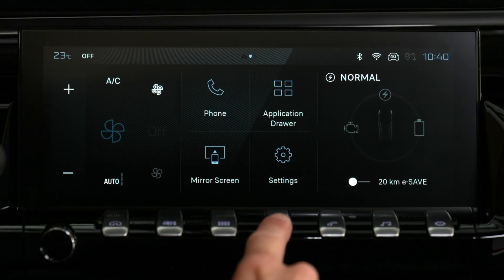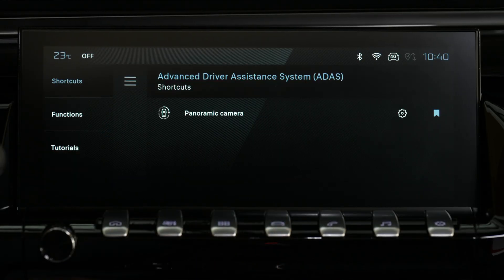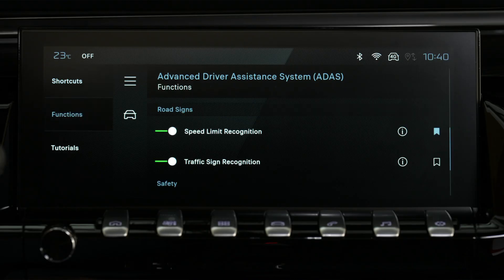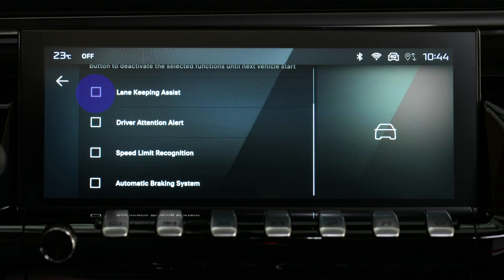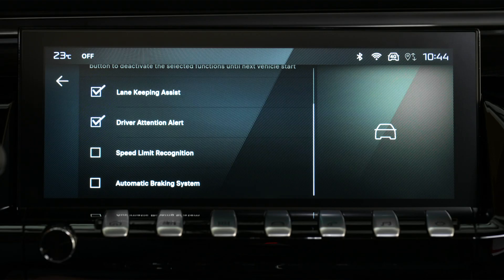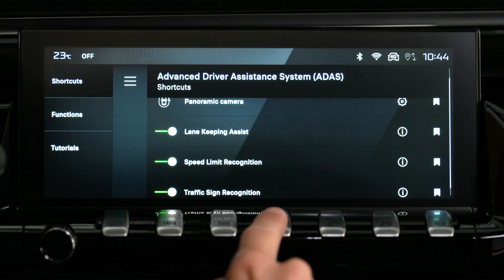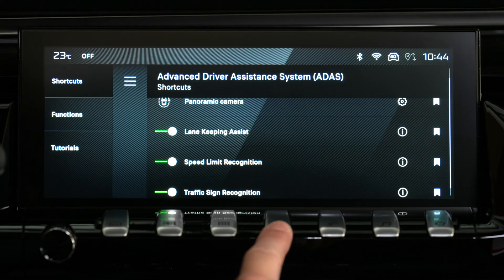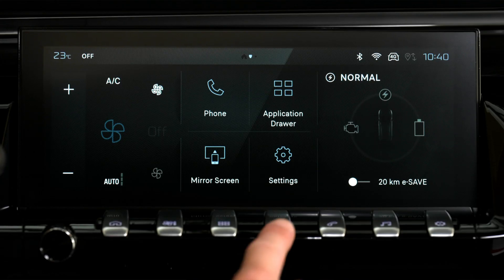Peugeot 508 Tutorial | ADAS (Advanced Driver Assistance Systems) functions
Take control of your Peugeot 508’s Advanced Driver Assistance Systems (ADAS) with ease. This PeugeotTutorial shows you how to activate or deactivate aid features quickly using the Shortcuts tab. Customise your driving experience by adding or removing functions and saving your preferences for future use.

Learn how to configure ADAS settings in the Aiders application and manage them directly from the touchscreen. With this step-by-step guide, your Peugeot508 offers a driving experience tailored to your needs.

0:06 Accessing ADAS features via Shortcuts
0:12 Default ADAS in the Shortcuts tab
0:16 Adding or removing functions in Shortcuts
0:20 Configuring settings in the ADAS application
0:25 Understanding symbols for adding or removing functions
0:33 Navigating directly to the Shortcuts tab
0:37 Deactivating selected functions
0:46 Storing deactivated functions in the system
0:50 Deactivating functions each time the car starts